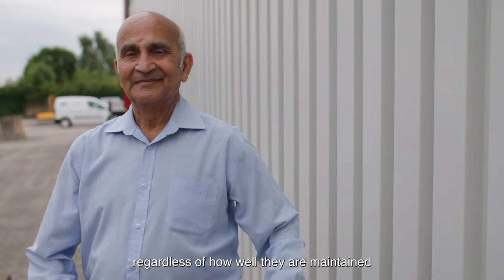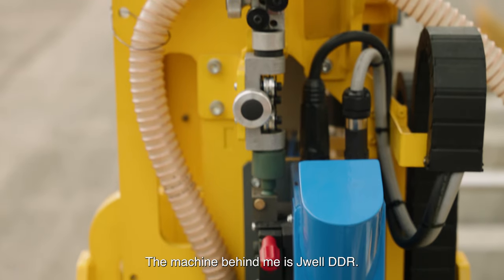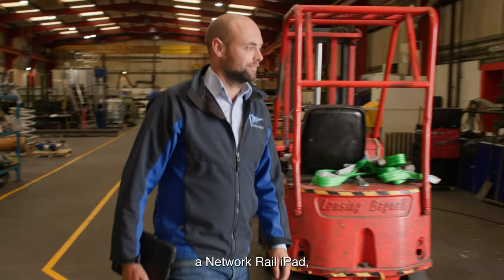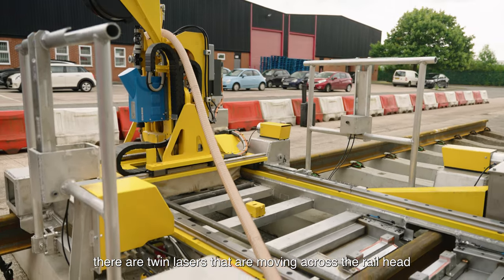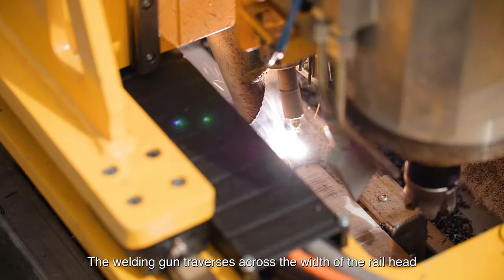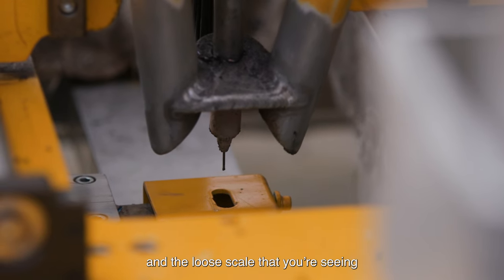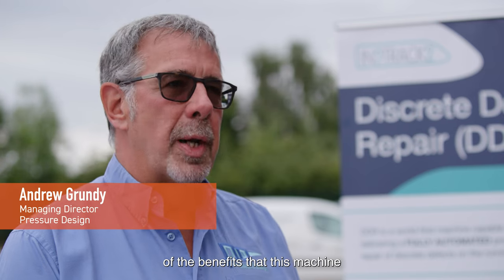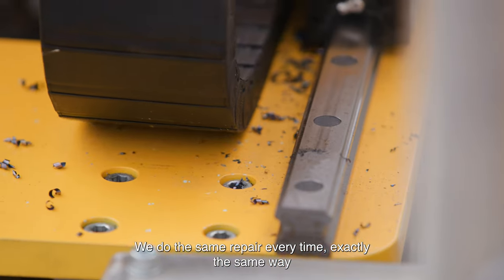Descrete Defect Repair